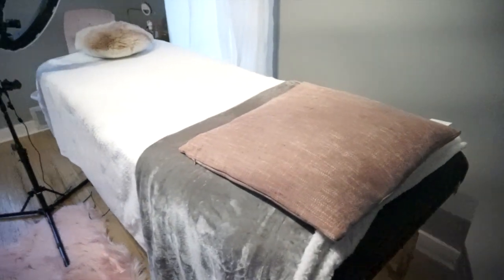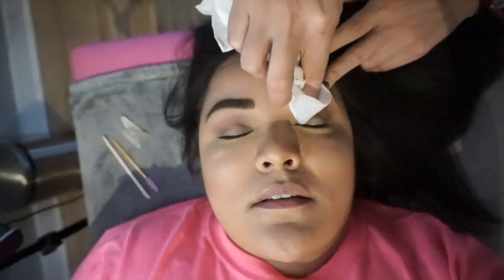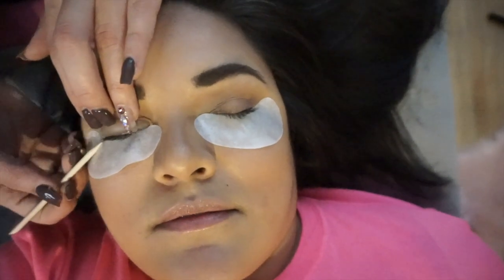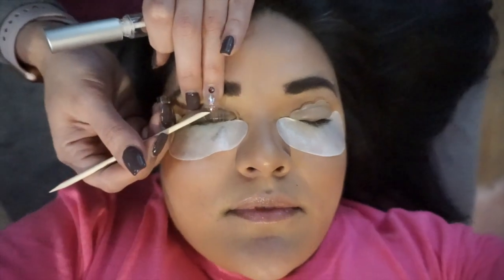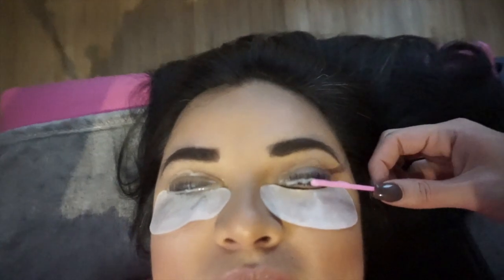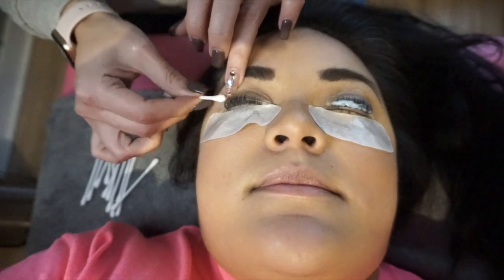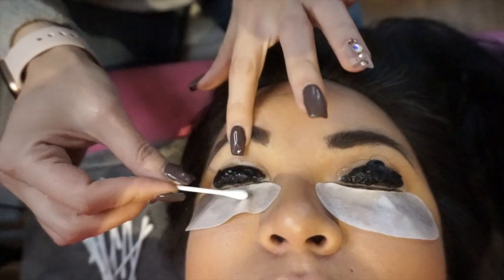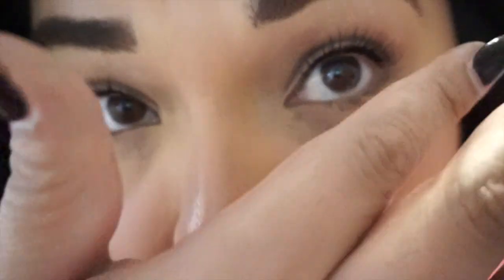Lash Perm and Tint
Follow Marbel on instagram @wink_lashes_brows

I hope you enjoyed the video and gave you some insight on how Lashes are curled and tinted. My lash treatment lasted almost 2 mths. This was my 1st time ever doing something like this and it was worth every penny!

And feel free to show some support and share my video.

Also keep in mind this video was filmed waaaay before the stay-in requirements, this video was filmed back in October 2019. I do hope everyone is doing ok and remember we are in this together and together we will get through this. I hope my videos provide some relief from all the crazy going on and a little escape.

God Bless